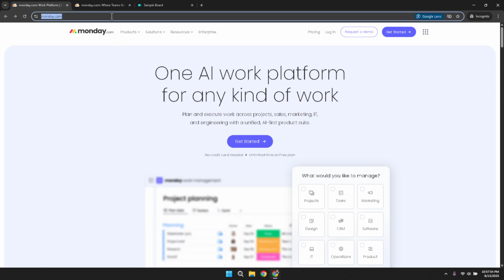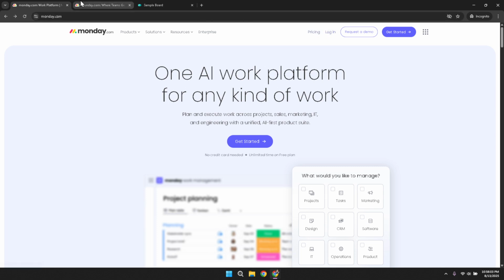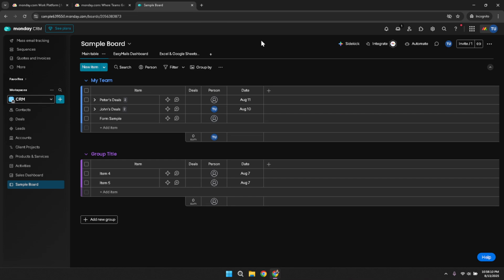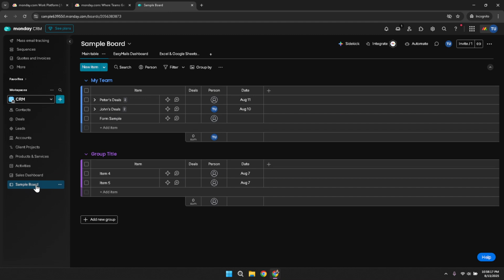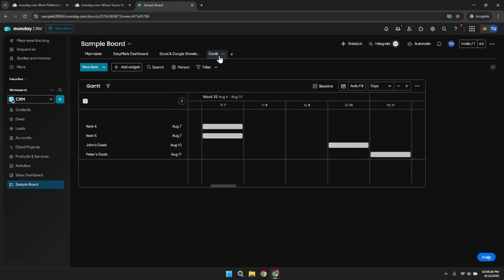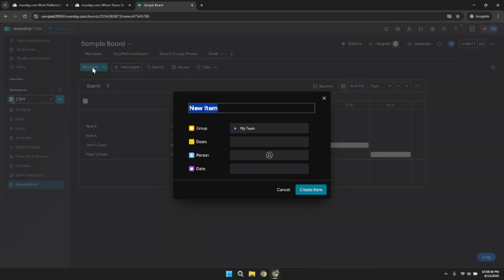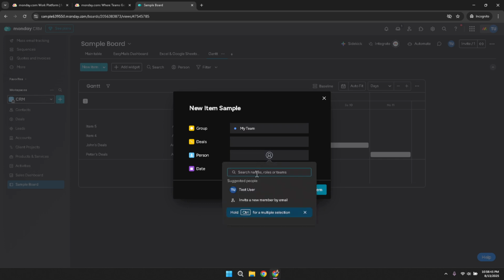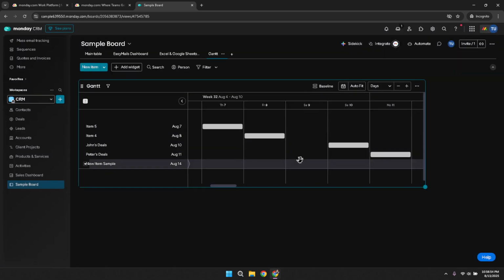How To Use Timeline Monday.Com Timeline For Beginners [2025 Guide]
How To Use Timeline Monday.Com Timeline Tutorial For Beginners [2025 Guide]